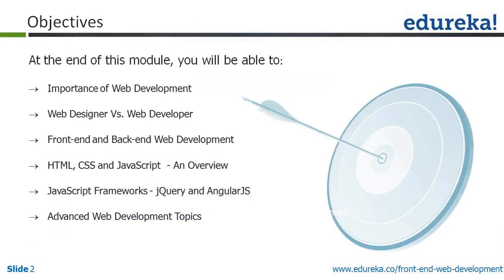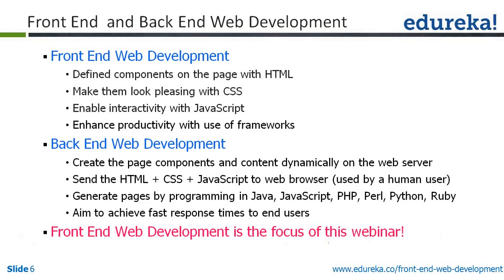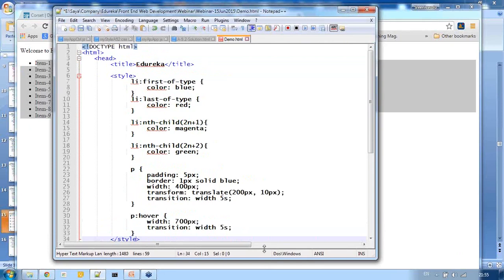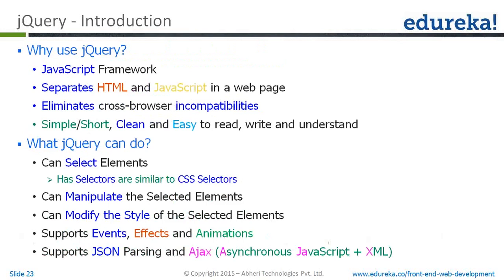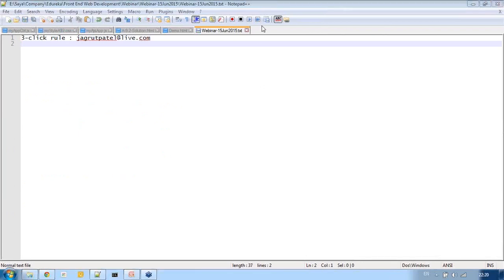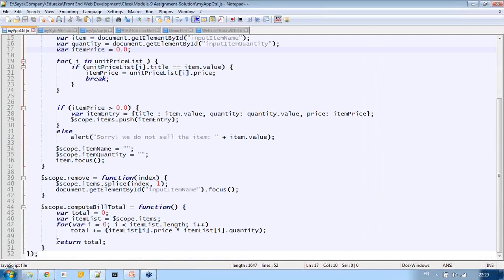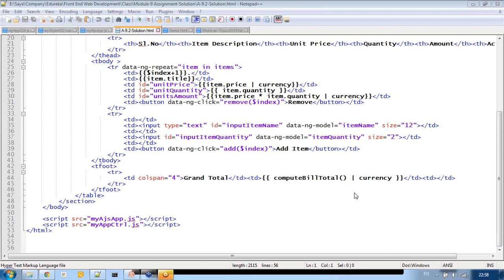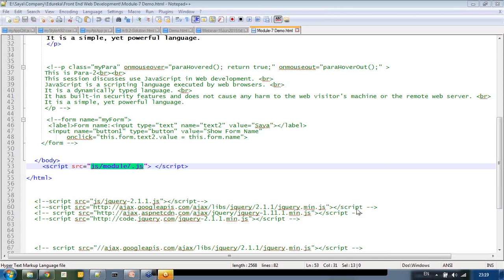Web Development with HTML5, CSS3 & JavaScript | Edureka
Front End Web Development training enables front end or UI Developers to master the HTML5, CSS-3 and JavaScript concepts and get certification as Front End Web Developer. This course covers all the concepts of Front End Web Development using HTML5, CSS-3 & JavaScript programming including jQuery and Angular Js in brief.

The Video on Front End Development will give you a brief insight of following topics:

1.How to add hyperlinks and videos in the webpage
2.Understand how google maps are used to locate your location
3.Introduction to CSS
4.Understand the importance of Background Images, Opacity and Image Sprites
5.Introduction to JavaScript
6.Develop a code to create a webpage

The topics related to Front End Web Development have extensively been covered in our course 'Front End Web Development’.